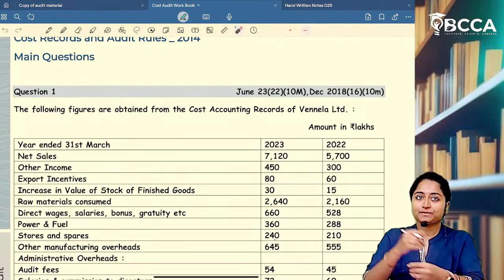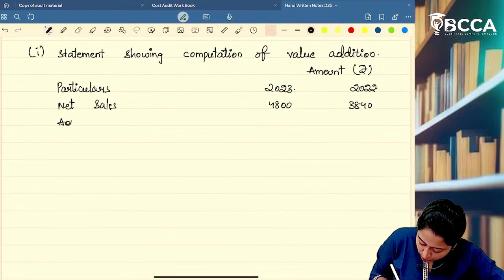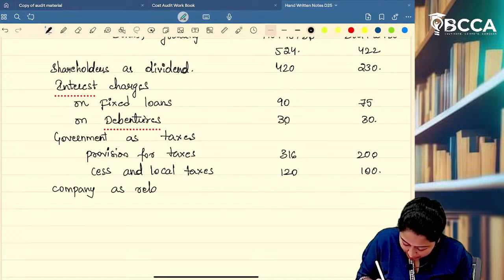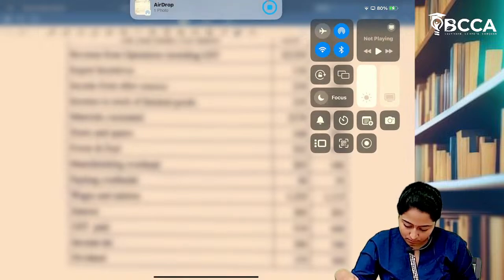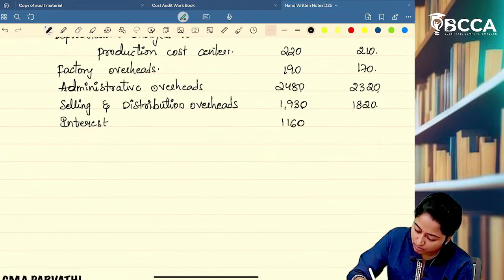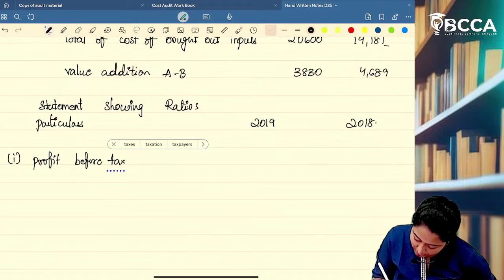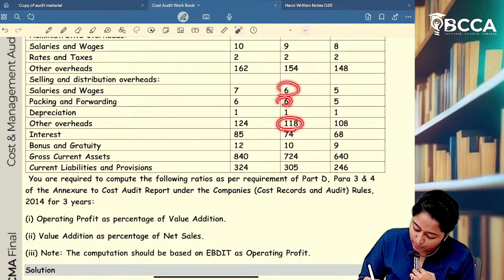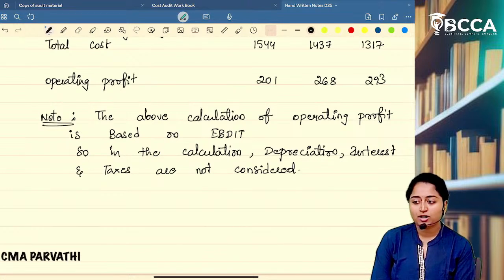CMA FINAL COST AUDIT | REGULAR CLASS | 100% ENGLISH | CLASS 7 | BY CMA PARVATHI I| DEC 2025